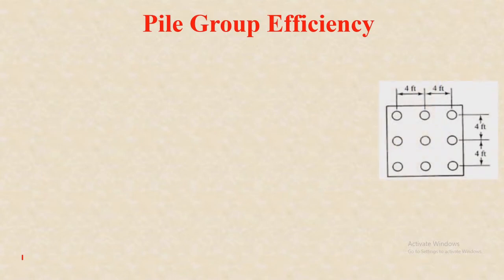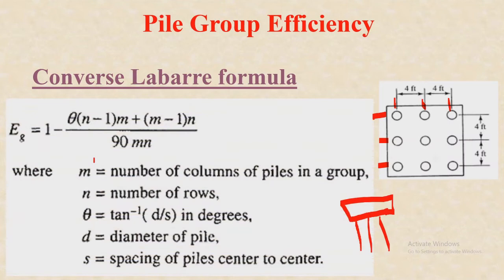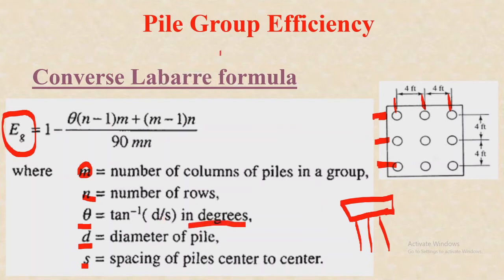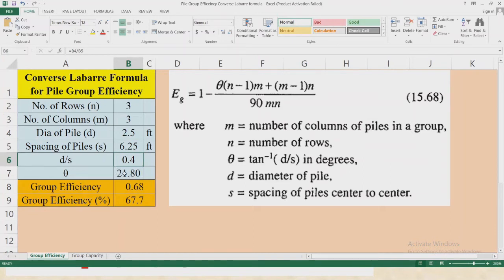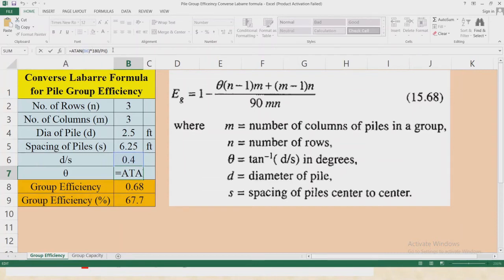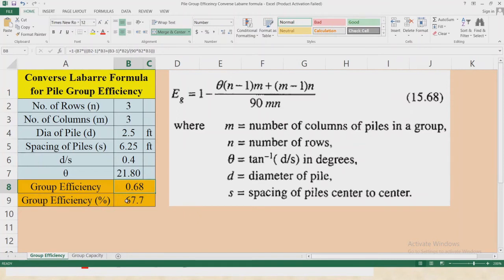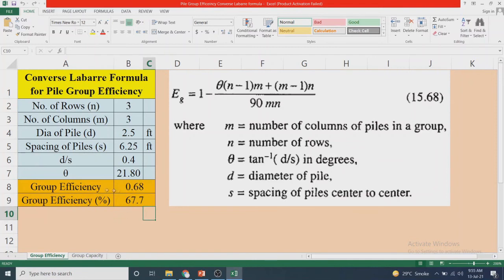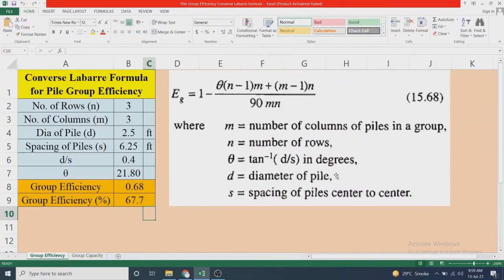Pile Group Efficiency| Pile Group Capacity | Converse Labarre formula| Learners of civil engineering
In this video you will be able to learn about the following items:
1. Pile Group Efficiency
2. Pile Group Capacity
3. Converse Labarre formula